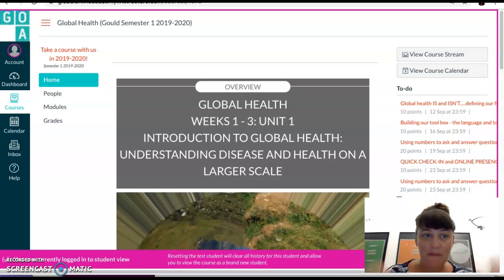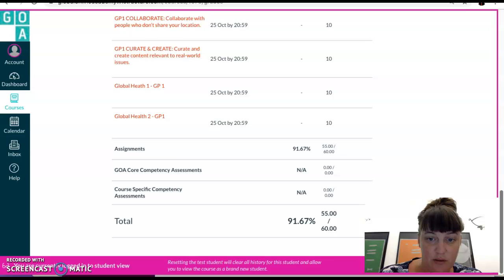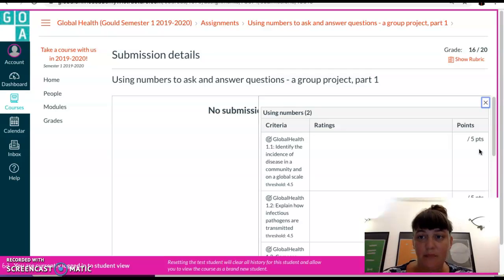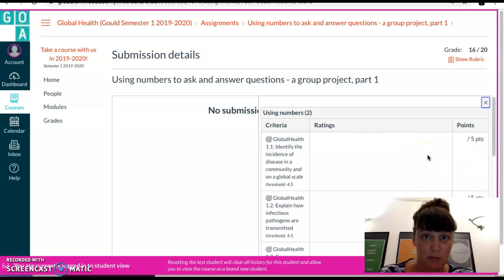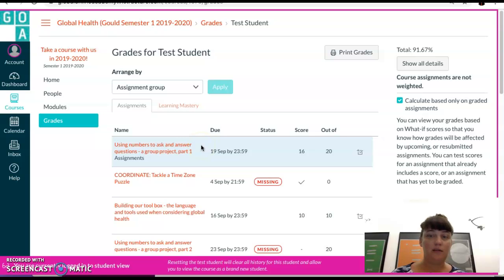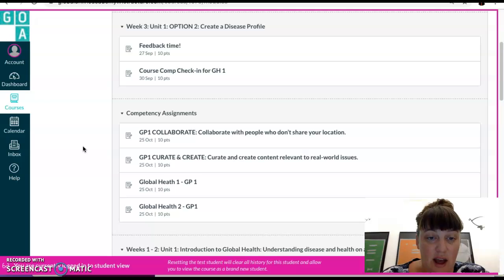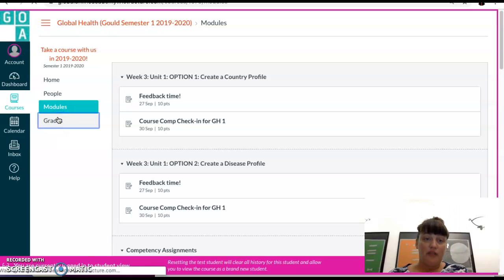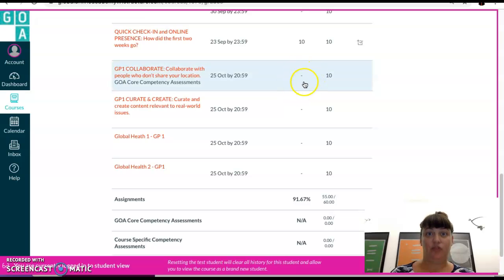week 3 grading video